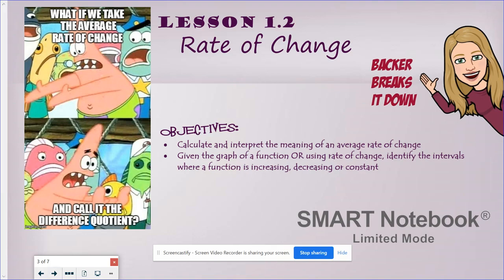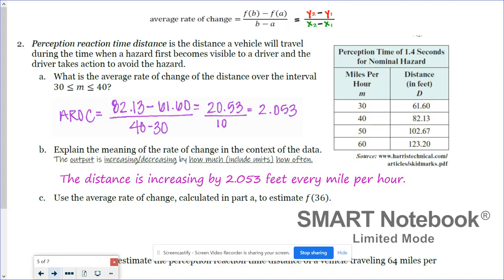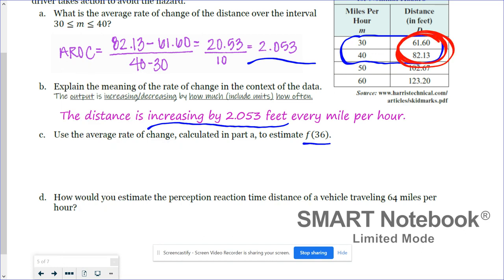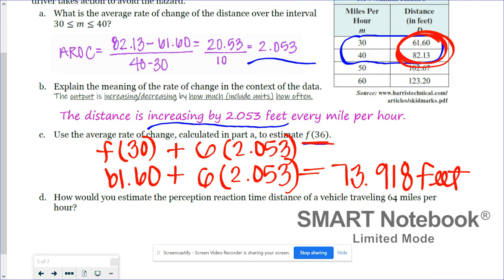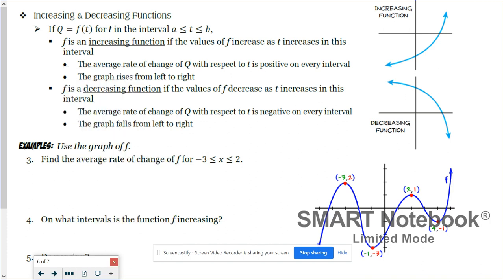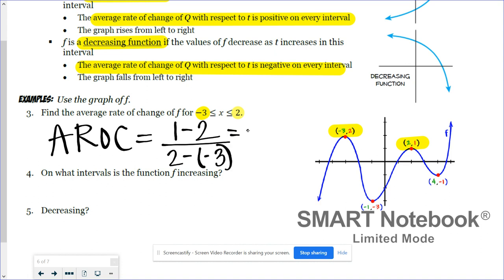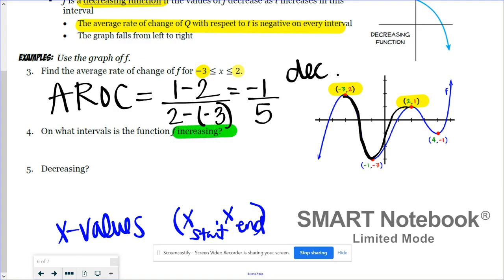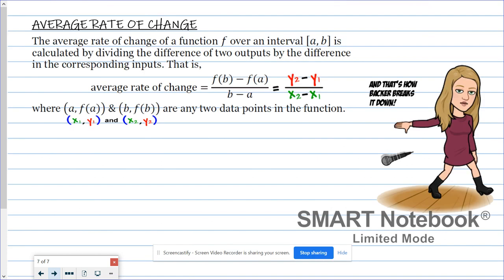Average Rate of Change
Features finding and interpreting average rate of change of a function.